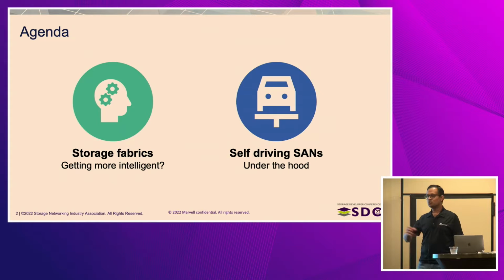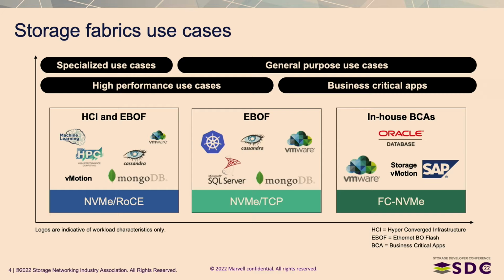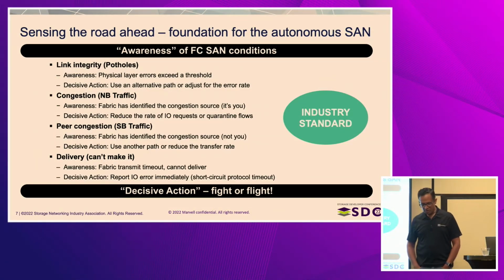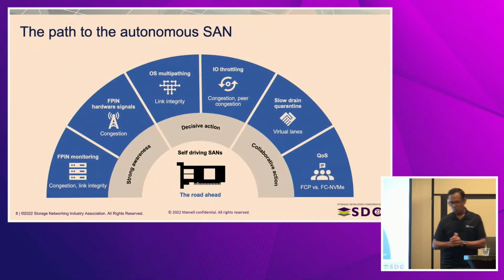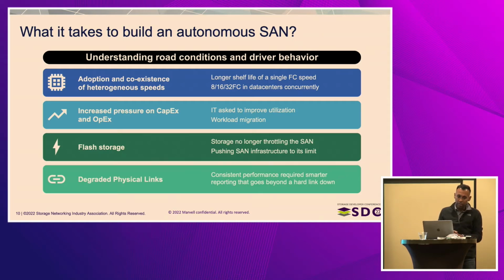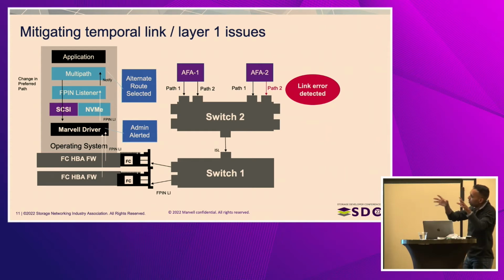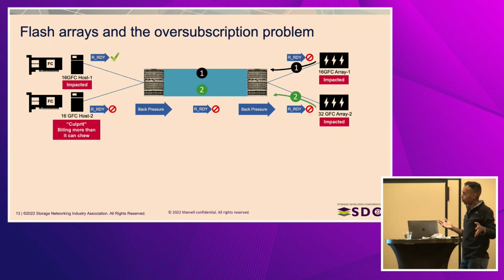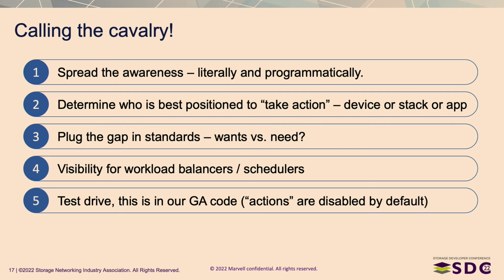SDC2022 – The Quest for an Autonomous Storage Fabric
While consistently delivering on bandwidth needs, many storage fabrics have struggled to keep pace with customer expectations around storage infrastructures powered by AIOps, intelligently tiered storage and provisioning. Building an autonomous, self-driving storage fabric requires shared intelligence between endpoints, strong awareness of fabric conditions and decisive action that automates best practices. This session will explore and evangelize the upcoming NVMe/FC and NVMe/TCP fabric technologies like Fabric Notifications (FPINs), application tracking (VM-ID), congestion control (new reno), intelligent discovery services (nameservers and CDC) and the resulting OS stack integrations that comprise the industry’s quest for a self-driving, autonomous storage fabric.

Learning Objectives
Understand the market dynamics driving the need for advanced automatic decision making in the operation of a storage fabric
Outline the current advancement in telemetry and fabric condition detection that provides the foundation of in-depth awareness, spanning VM-ID, Discovery controllers and hardware notifications
Articulate the progress and challenges in implementing decisive actions to changing fabric conditions – including MPIO and IO queueing advancements.
Review operational and deployment feedback on such implementations from customers and partners and seek industry collaboration to share ideas and intelligence.

Presented by Nishant Lodha, Marvell and Shyam Sundar, Marvell